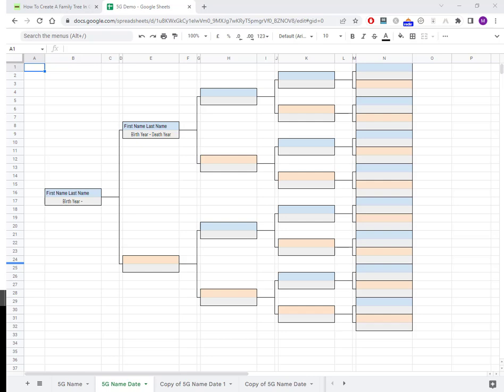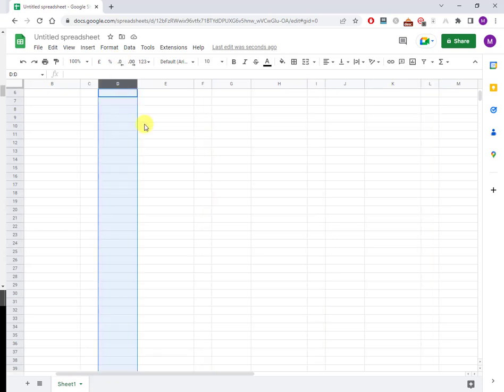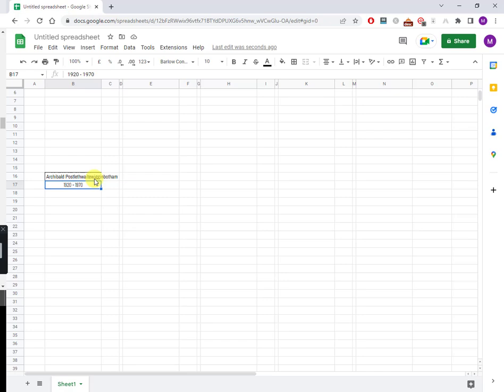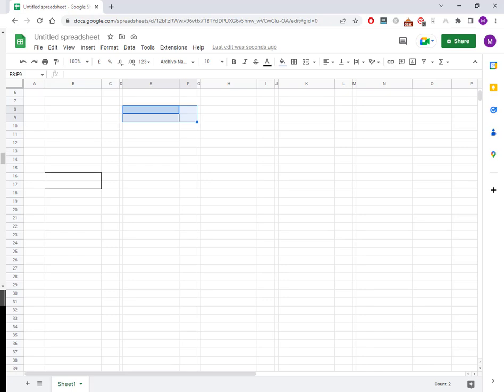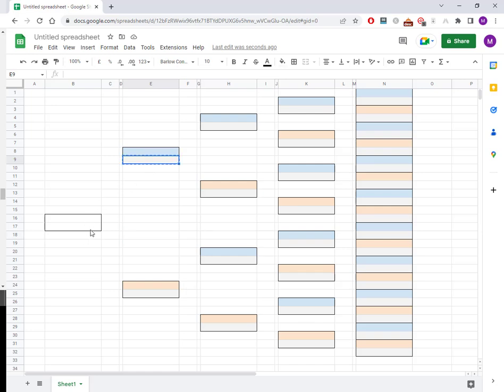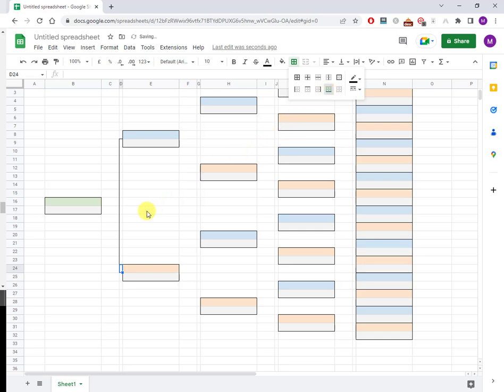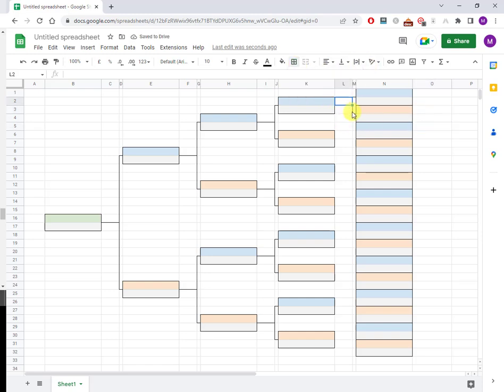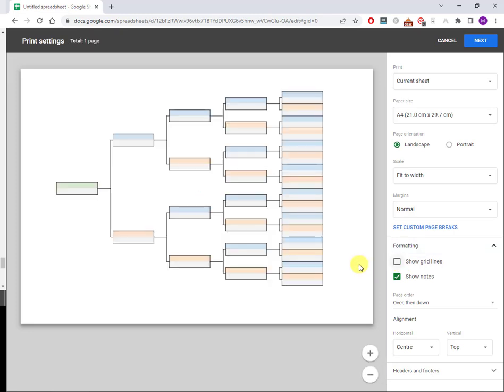Create A Family Tree In Google Sheets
Watch over my shoulder as I create a five-generation family tree in Google Sheets.